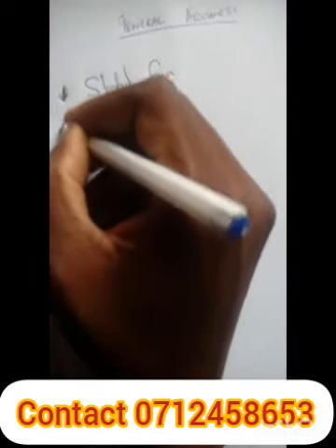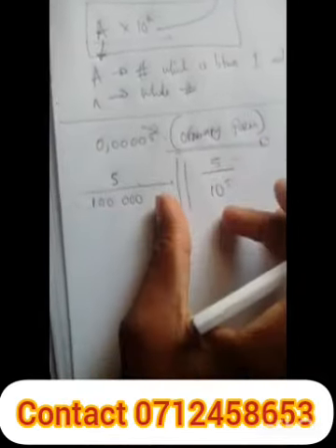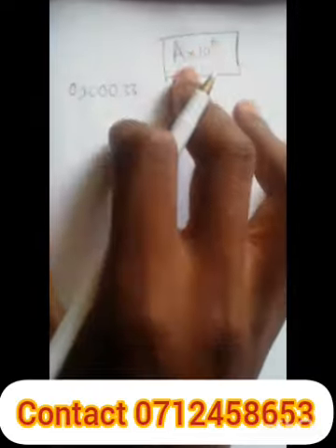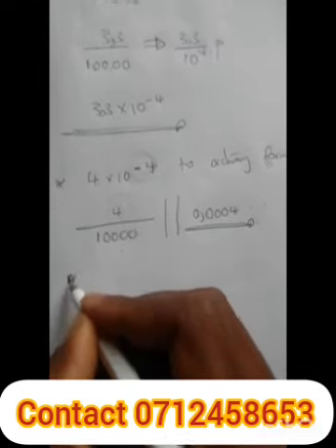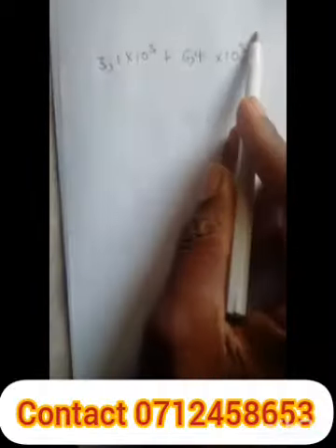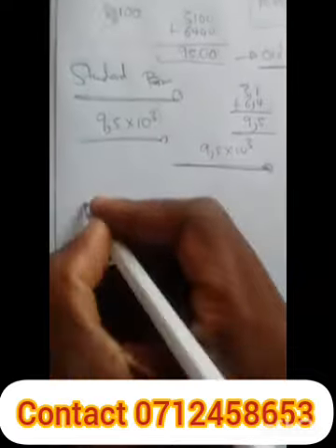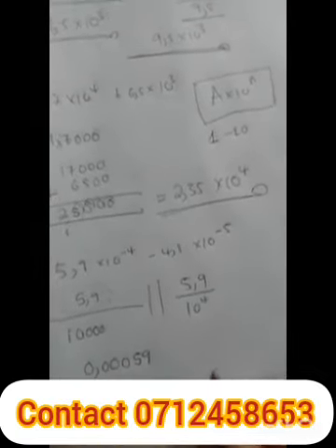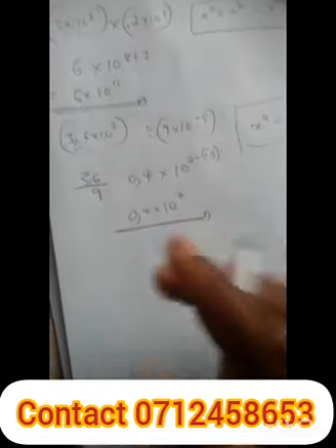INTRODUCTION TO O'LEVEL GENERAL ARITHMETIC PART1